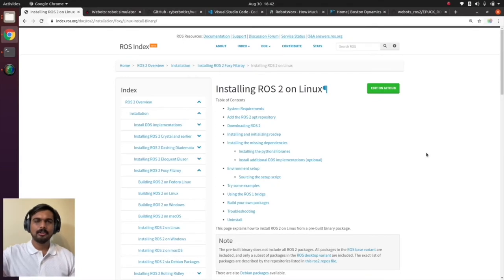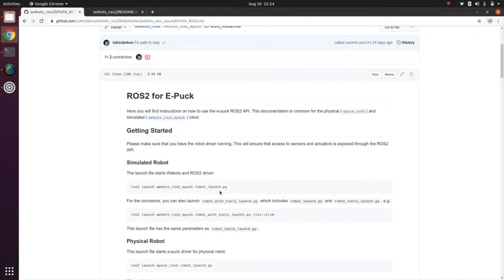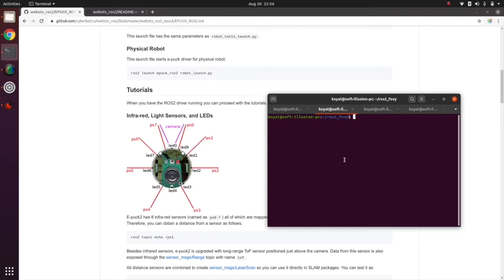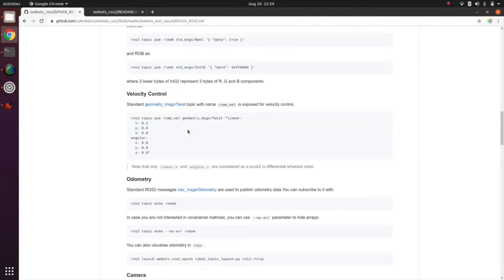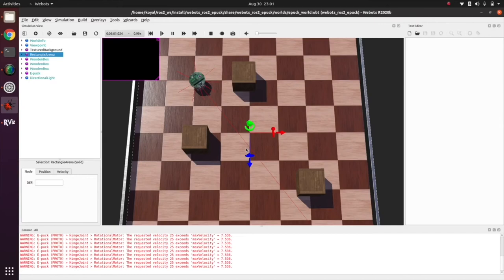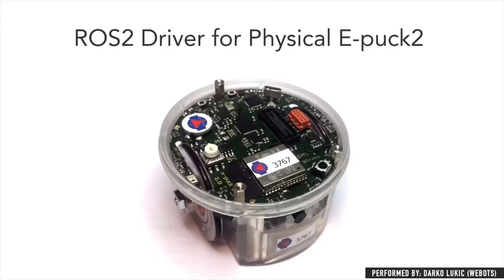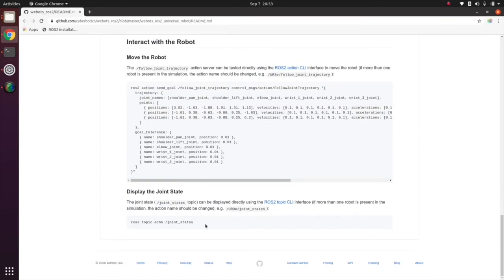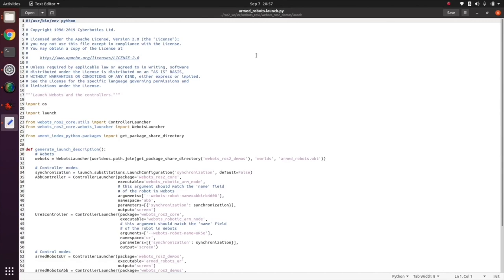Different examples in Webots with ROS2 | Webots ROS2 tutorial series | [Tutorial 2]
Wish to create interesting robot motion and have more control over your world and robots in Webots? Soft_illusion Channel is here with a new tutorial series on the integration of Webots and ROS2.

This is the second Video in this video series which contains the following videos:
1. ROS 2, Webots installation and Setup of a workspace in VS Code
2. Different examples in Webots with ROS2
3. Use ROS2 services to interact with robots in Webots
4. Control a robot with ROS2 Publisher
5. Get feedback from different sensors of Robot with ROS2 Subscriber
6. Implement Master and Slave robots project with ROS2
7. Setup Rviz (Showing different sensor output )
8. Ways to debug projects with Rostopic echo, Rostopic info, RQT_graph
9. Use advance debugging tools like Rqt console, Rqt gui
10 & 11. Implementation of SLAM toolbox or LaMa library for unknown environment.
12. & 13. Implementation of AR-tag detection and getting exact pose from camera.

Note:Following are the system specifications that will be used in the tutorial series.
Ubuntu 20.04, ROS 2 Foxy, Webots R2020b-rev1

This particular video is like a summary showing some examples of Webots and  ROS2.
0:00 Soft Illusion Webots ROS2 Intro Video
0:47 Introduction
2:56 Mobile Robot Example and Localization
12:02 Real Robot Results
13:35 Stationary Robot Example (ABB &UR5)

These are the specific pointers in the video:
1. Brief on different types of robots
1. Stationary robots: Fixed base, moving end-effector robots. Has industrial application and can be used for surgical robots.
2. Mobile robots: Introduction and applications of mobile robots in self-driven cars, warehouse automation etc

2. Example 1: E-Puck Mobile Robot (Holonomic Robot)
The above link has a detailed description of running E-Puck with ROS2 package.
The link contains a ROS2 workspace which can be launched using the steps shown in the video. You will see an E-puck with cameras and 8 distance sensors (Long range). This will be used for mapping in the next step. Here the keyboard teleop package is also installed from the below link:
This is an inbuilt ROS package. This can be used to control both holonomic and non-holonomic robots.

Mapping:
The robot is shown as a point in Rviz. When the robots is rotated, it starts making a map by taking points in the world. Hence by moving the robot using a keyboard, a map with all the obstacles is generated using the robot’s motion.
Rqt_Graph: Different nodes of communication are explained here.

3. Real E-Puck Results:
A real robot navigates and the output is seen in Rviz. The point cloud is generated by the sensors on the robot. Map of the real world matches to what we get on screen. Move-base is running inside E-puck.

4. Stationary Robot
This page has good step wise solutions of several stationary robot implementations in Webots. An example is shown in the video.
Here an ABB robot and the Universal robots complete a task in synchronization.
Here the launch file in ROS2 is in the python format as compared to the .launch format in ROS.

As we get deeper into the remaining videos of the tutorial series, those who know ROS but new to ROS2 will find a lot easier to grasp and understand several topics and concepts such as topics, services, publishers, subscribers etc and several debugging techniques such as rqt_graph, rqt_console etc.
Those who are new to the ROS/ROS2 world might find it a little difficult, but don’t worry; we are all here to help you. ROS can be fun when things work like magic.
And Webots is a great simulator which is very ROS friendly as we will know as you drive through these videos. So have fun and good luck.

This is another tutorial series that we have to help you understand Webots better. These videos begin with the basic installation of the simulator, and ranges to higher-level applications like object detection, obstacle avoidance, actuator motion and hot topics such as Supervisor.

Also do make suggestions if you need a tutorial on any other project topics.
Do Share so that I can continue to make many more videos with the same boost. :)
Happy Coding. :)